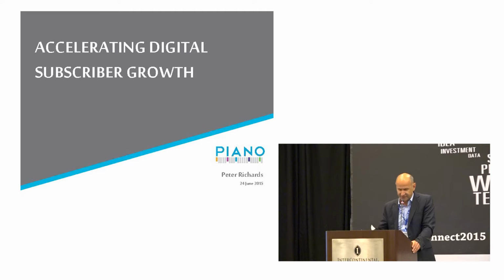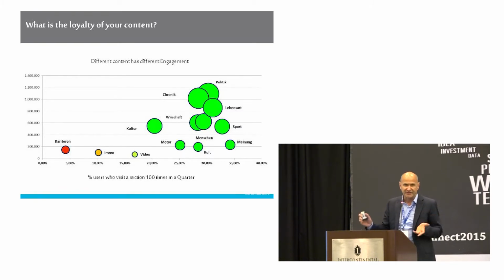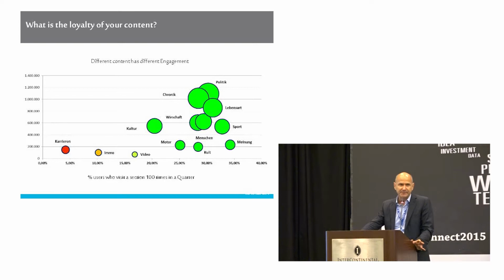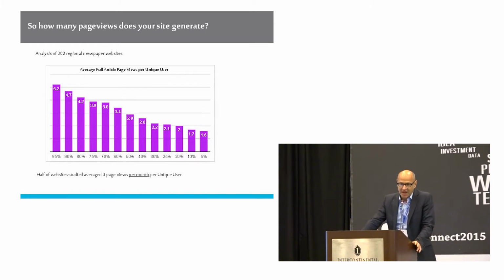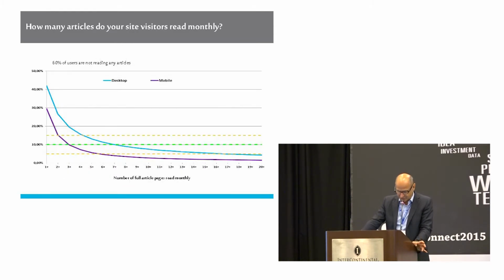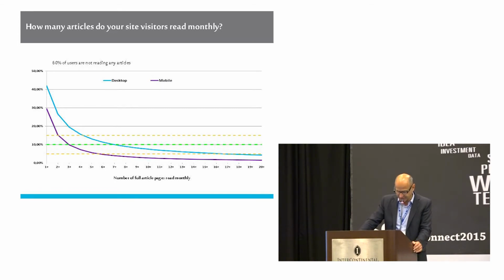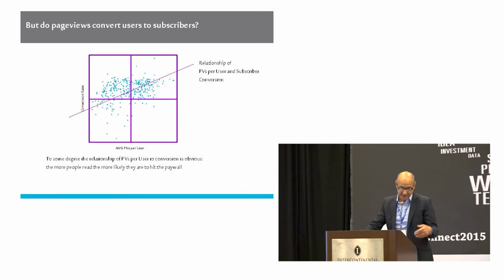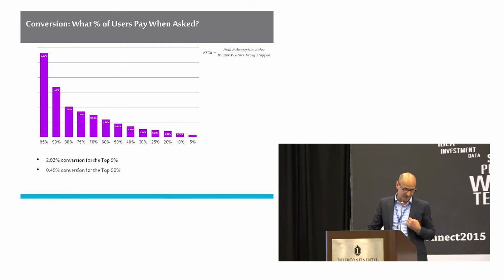SIPConnect2015 // Peter Richards